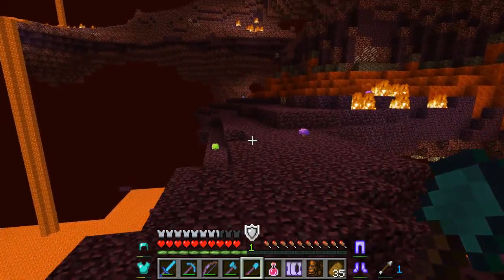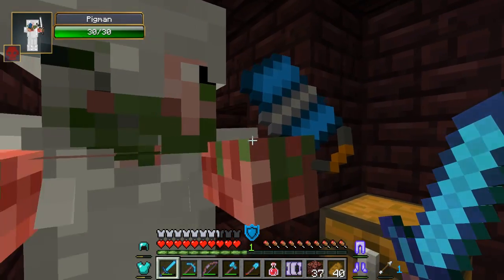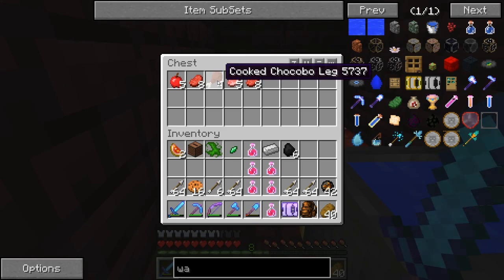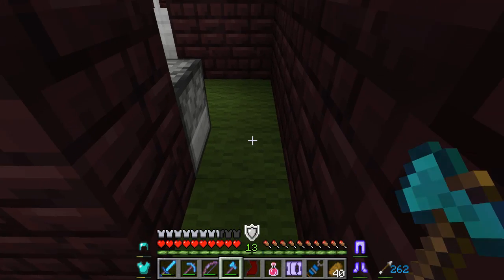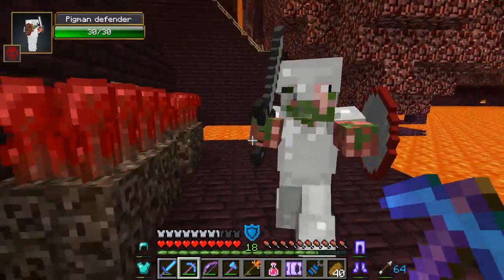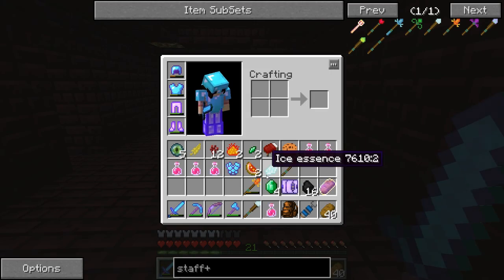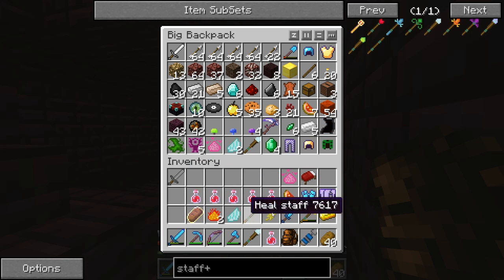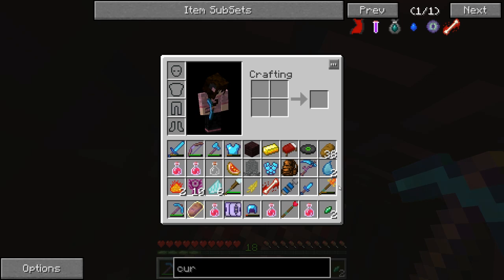erose plays Hexxit: Episode 12: Peacful Raid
Welcome to episode 12: Peaceful Raid. This episode is half in peaceful since I forgot to change it after working on my creative world, lol.  If you enjoyed this video don't forget to leave a like and if you want to see more of my content don't forget to subscribe, it helps me a lot :D

Hello and welcome to the world of HEXXIT, a brand new modpack released very recently on the technic platform. You can find out all about it

"Theme for Harold var. 3"
"Failing Defense"